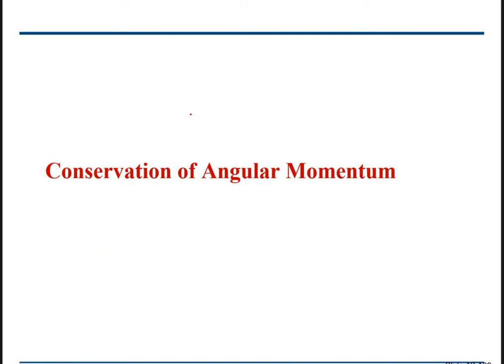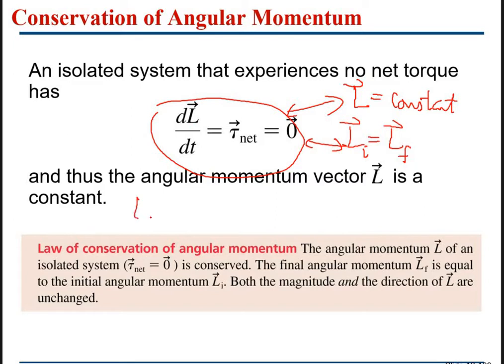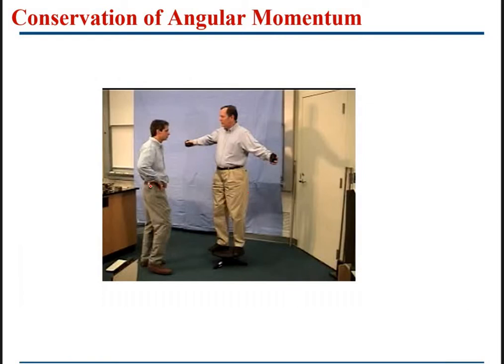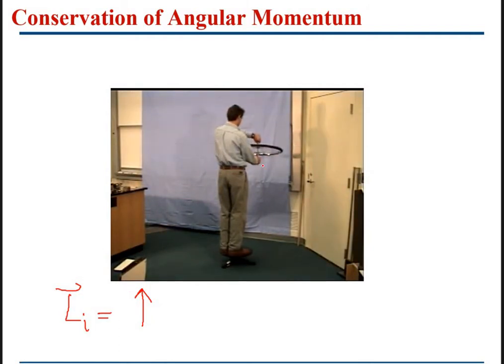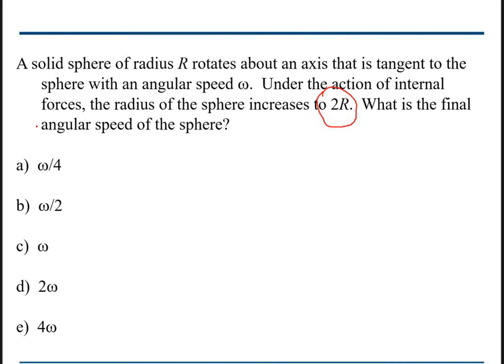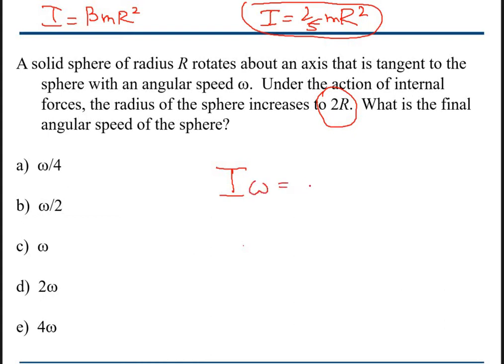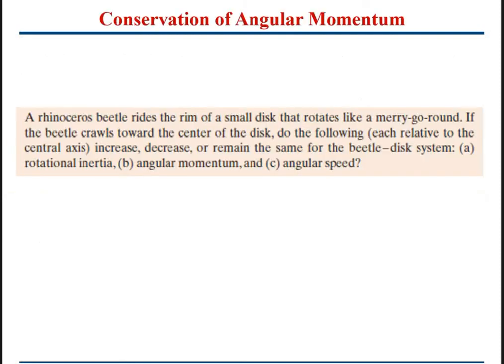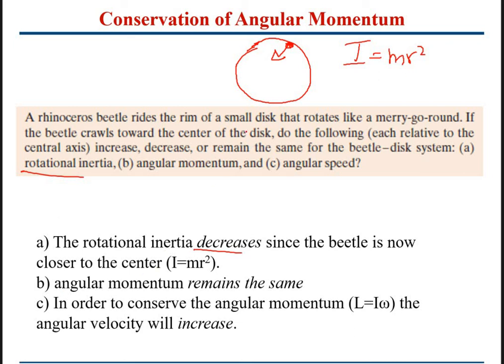Intro to Angular Momentum Conservation